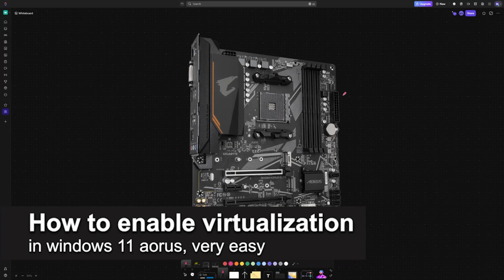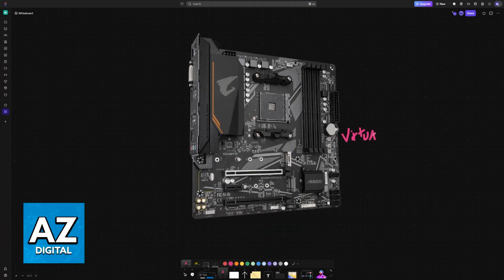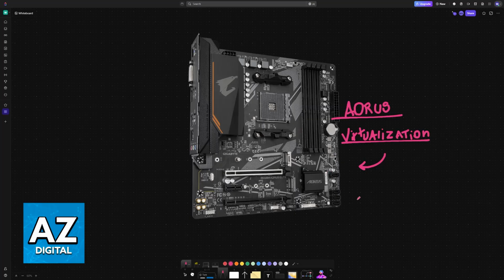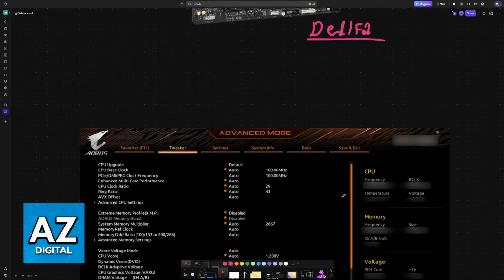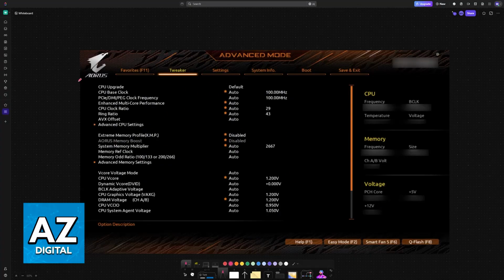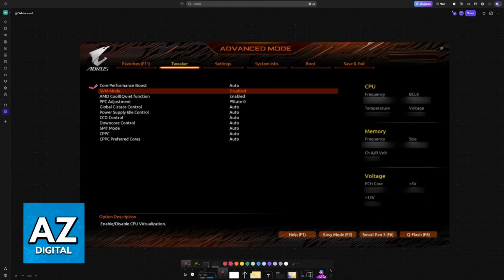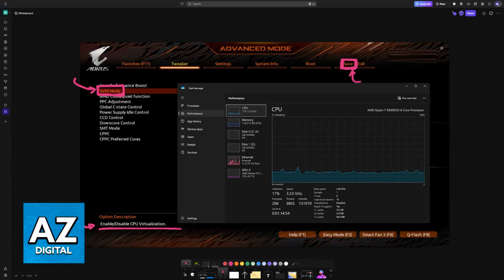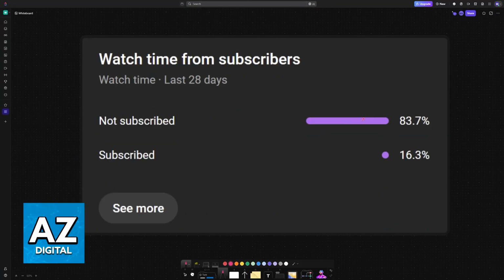How To Enable Virtualization in Windows 11 Aorus (2025) - Step by Step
In this video I will clear your doubts about how to enable virtualization in windows 11 aorus, and whether or not it is possible to do this.